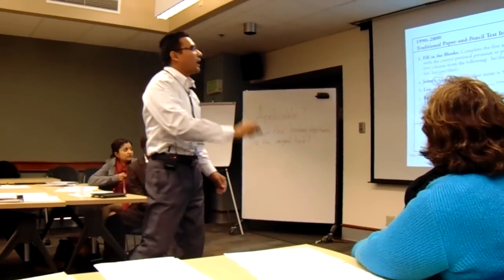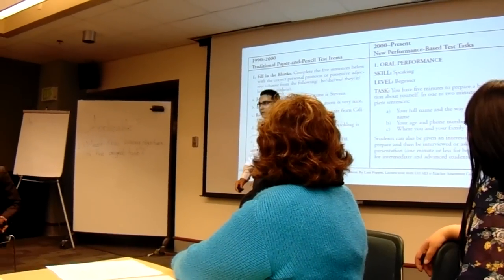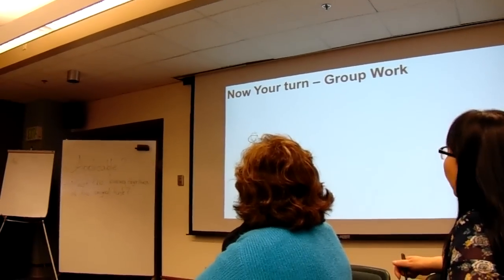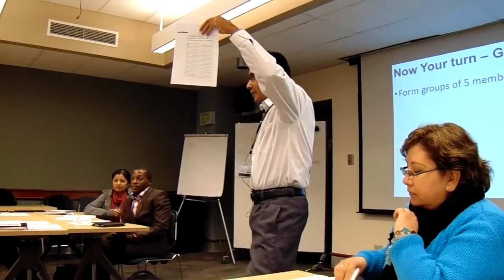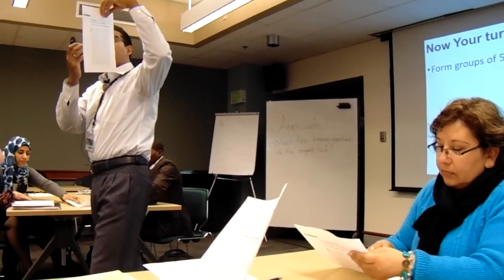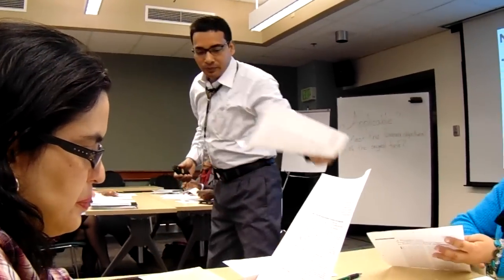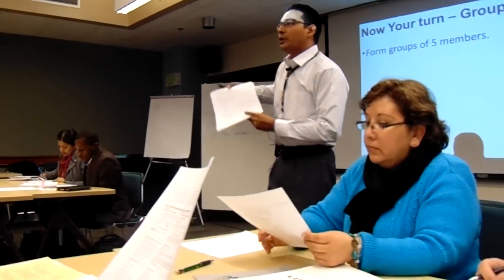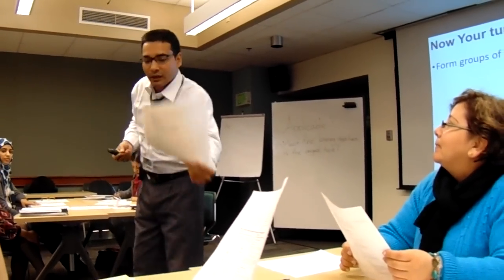My presentation at UO